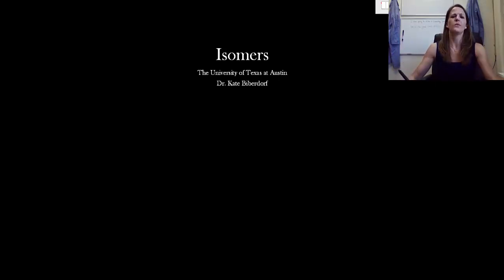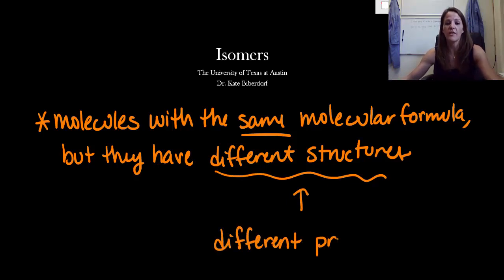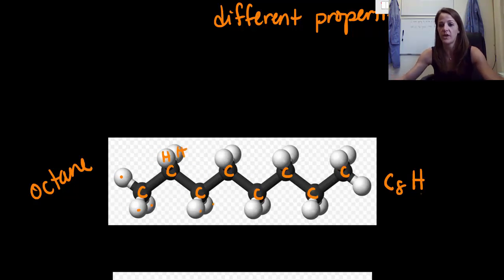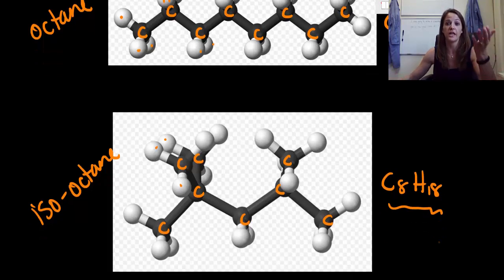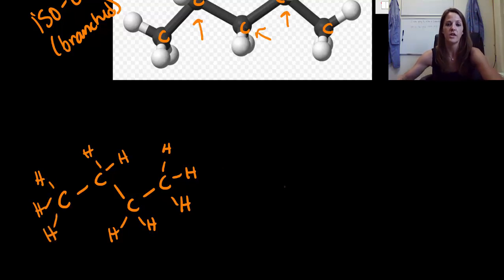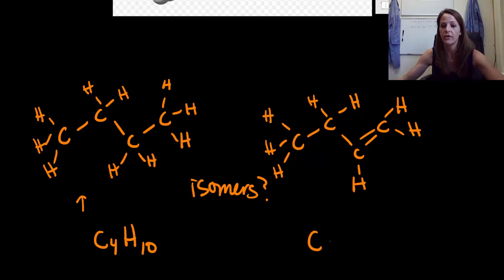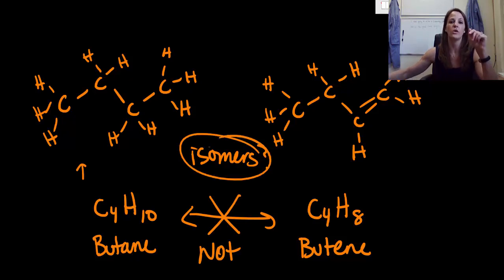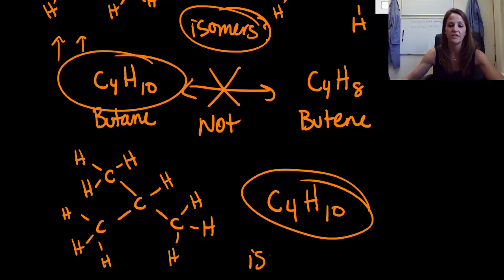Isomers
A teaching video on Isomers used in the 'Combustion' module at The University of Texas at Austin.